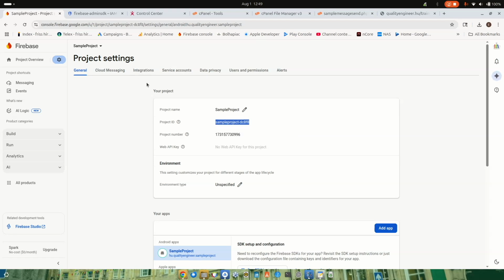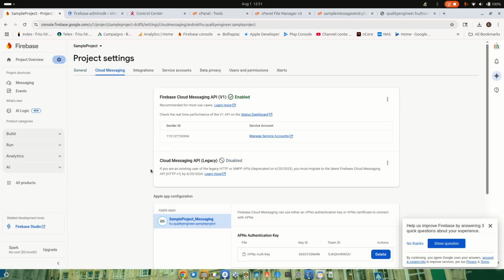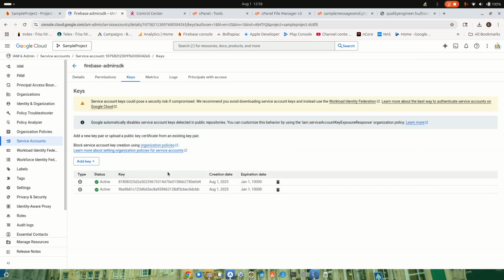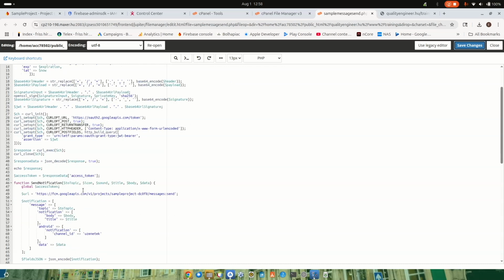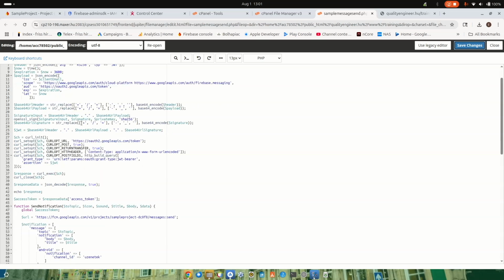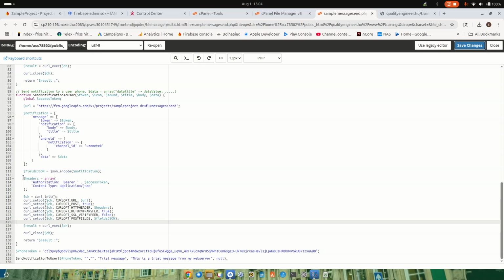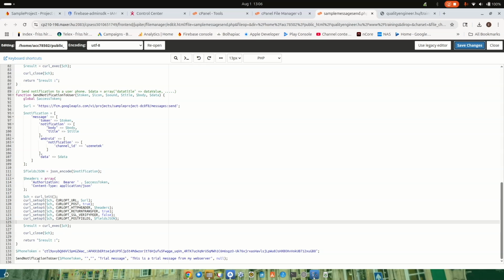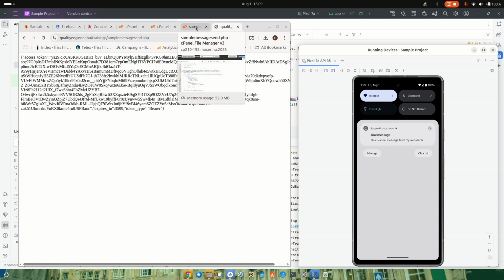21st Lesson: How to send push notification from Your Web server using Firebase and PHP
The tutorial shows the steps needed to authenticate the webserver at the Google services and get the token for the message sending and finally setup a basic message content with a title and a body of the message.

- Getting from the Firebase console to the Google Cloud Console.
- Generating a key for the authentication.
- Setting up the token request message on the website, using the key file.
- Setting up the message with the received token.